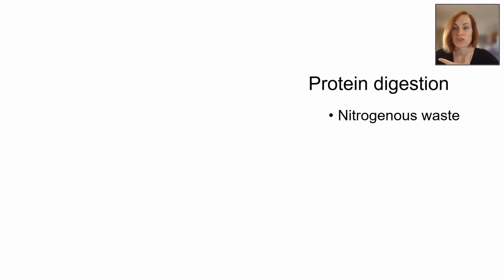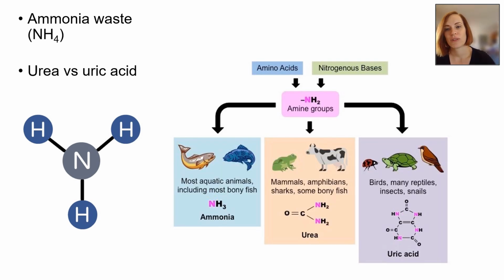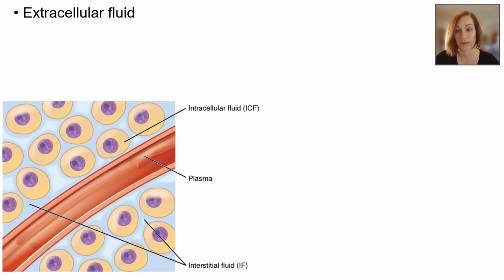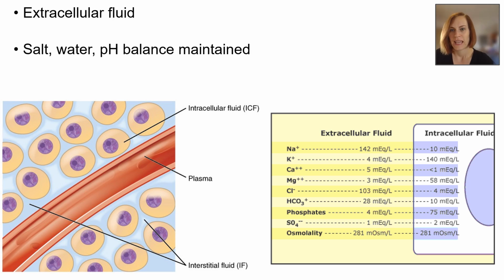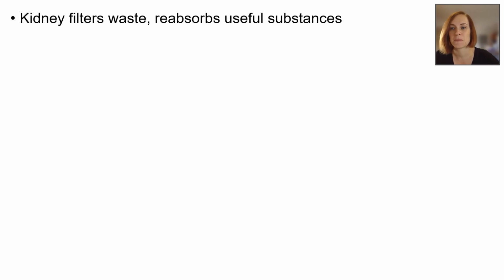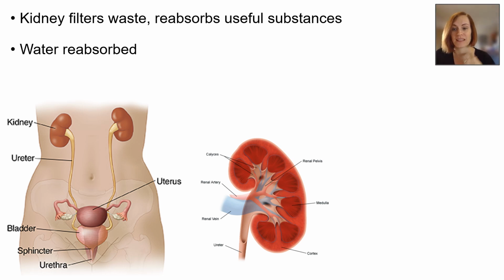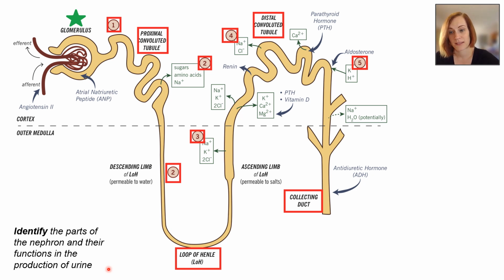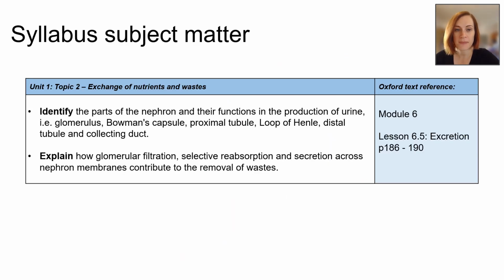Urinary system exchange surfaces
Identify the parts of the nephron and their functions in the production of urine, i.e. glomerulus, Bowman's capsule, proximal tubule, Loop of Henle, distal tubule and collecting duct.

Explain how glomerular filtration, selective reabsorption and secretion across nephron membranes contribute to the removal of wastes.